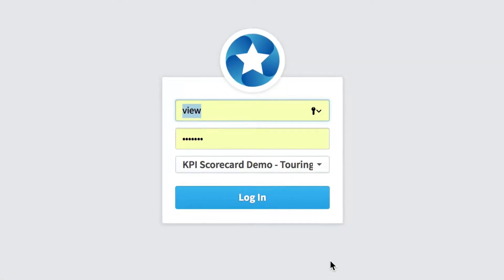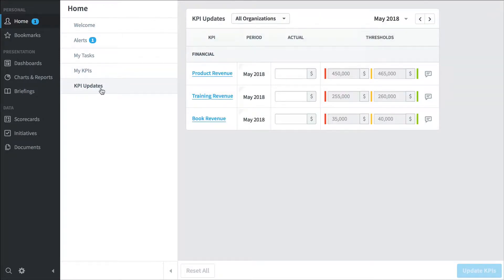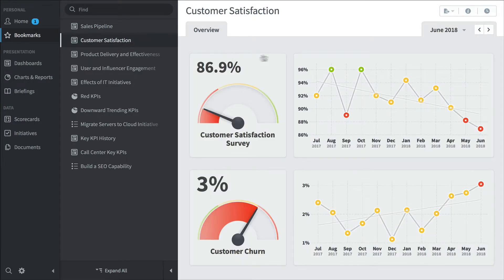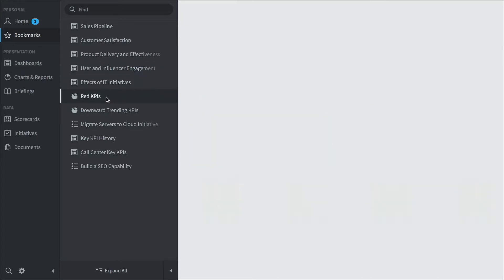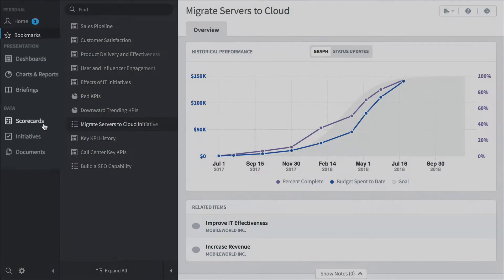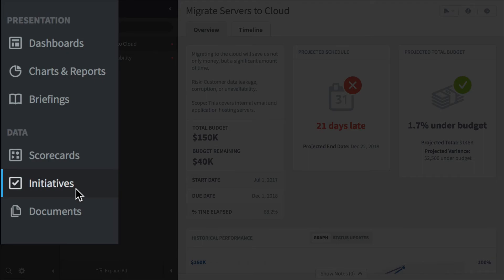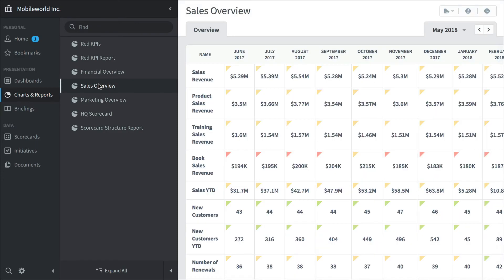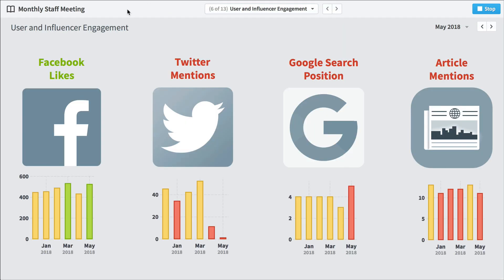Scoreboard Overview (old 3.2)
This is a 6 minute tour of Scoreboard. It covers every section in Scoreboard and shows how three different types of people use the same KPI dashboard software.